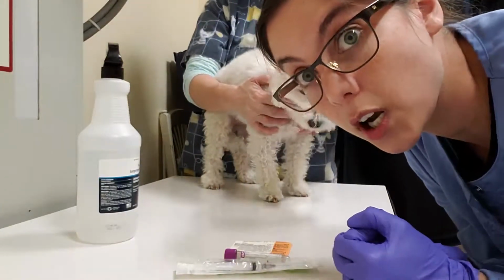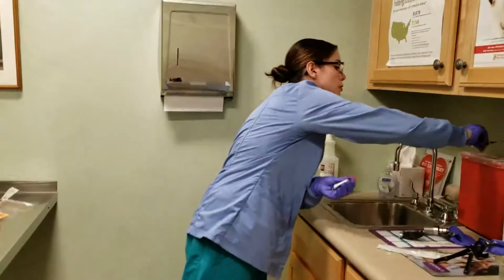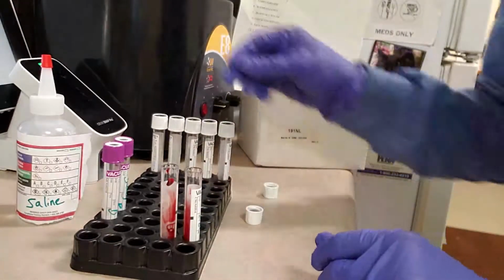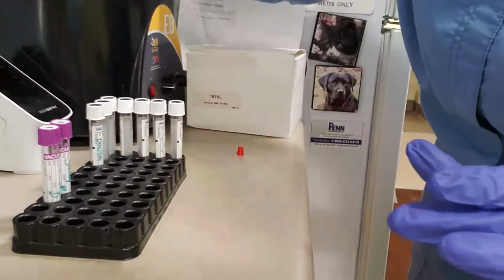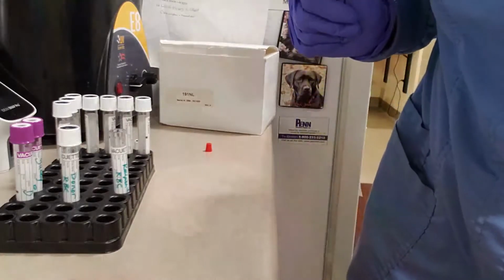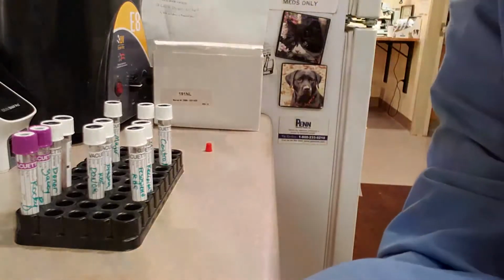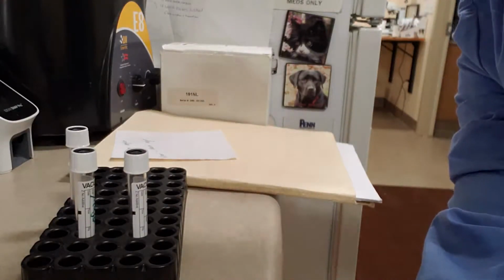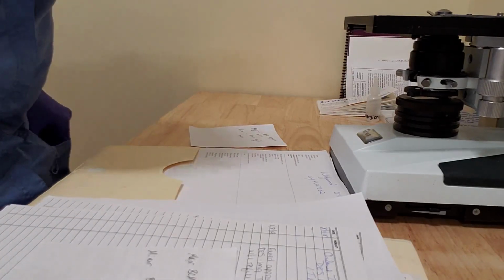Task 19 Perform Cross Match